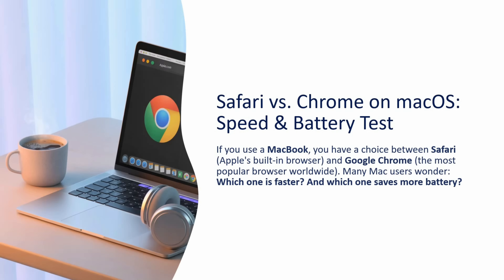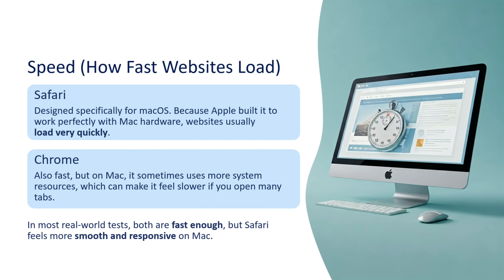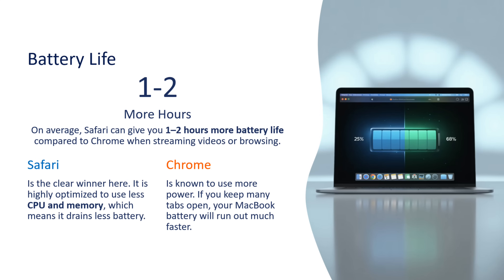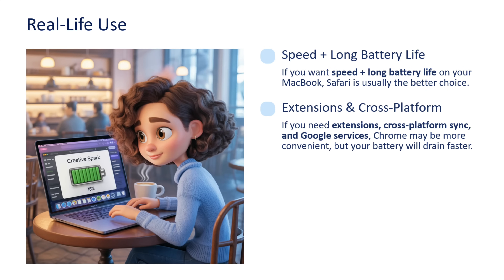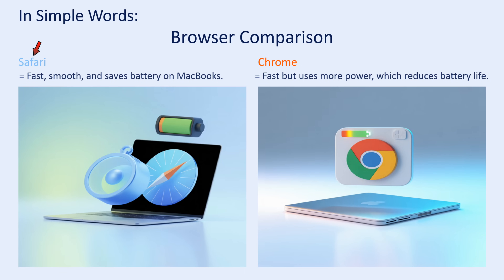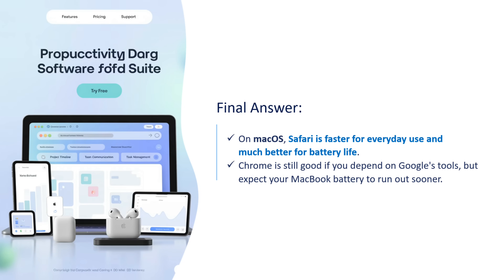Safari vs Chrome on macOS – Speed & Battery Test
Curious about which is the best browser for your Mac? Watch as we compare Safari and Chrome in a speed and battery test to help you decide!

Which browser is really better on a **MacBook**—**Safari or Chrome**? In this video, we run a **real speed and battery test** to see which browser gives you the best **performance** and the longest **battery life** on macOS.

In this **beginner-friendly comparison**, we break down everything in **simple, clear English** so you’ll know exactly which browser is right for your Mac.

✅ **Battery Life Test** – Does **Safari** or **Chrome** last longer on macOS? We compare battery drain during real browsing.
✅ **Speed Test** – Which browser feels **faster and smoother** when opening tabs, scrolling, and streaming?
✅ **Performance & Efficiency** – Chrome has improved a lot, but Safari is designed for macOS. Who comes out on top?
✅ **Everyday Use** – Which browser is better for **work, entertainment, and multitasking**?
✅ **Final Verdict** – Should you stick with Safari or switch to Chrome on your Mac?

By the end of this video, you’ll know which browser gives you the **best balance of speed and battery life** on your MacBook.